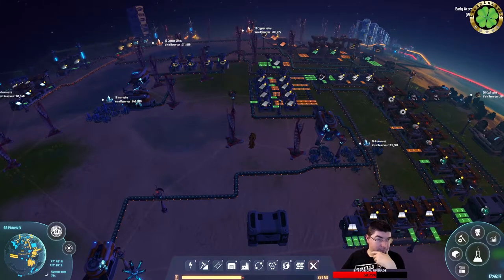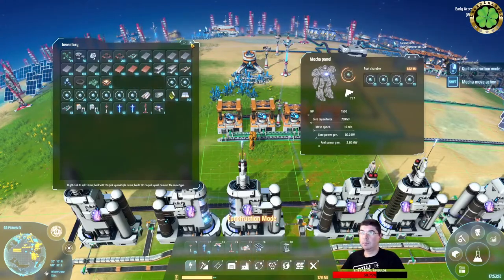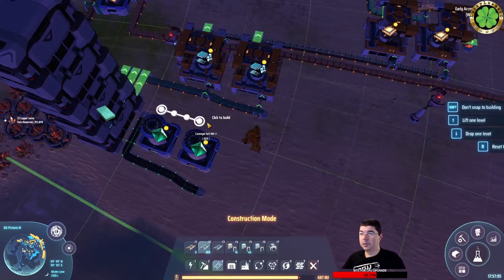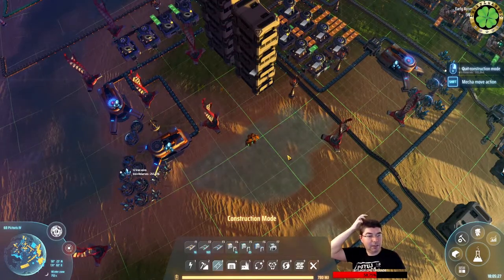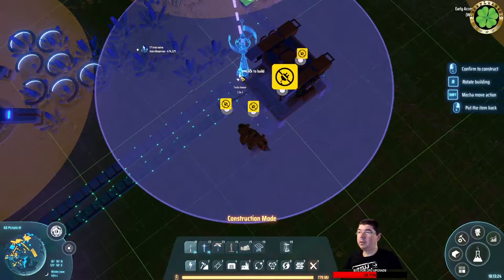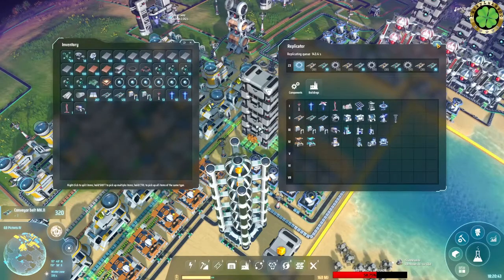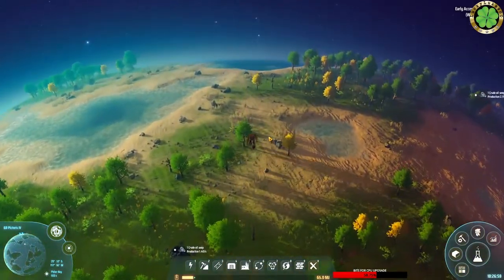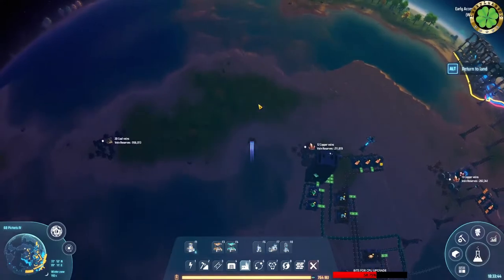Dyson Sphere Program - Importing Titanium #15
Build the most efficient intergalactic factory in space simulation strategy game Dyson Sphere Program! Harness the power of stars, collect resources, plan and design production lines and develop your interstellar factory from a small space workshop to a galaxy-wide industrial empire. This is Factorio on steroids!

Wish you lots of love, luck and happines!
Lucky Luke